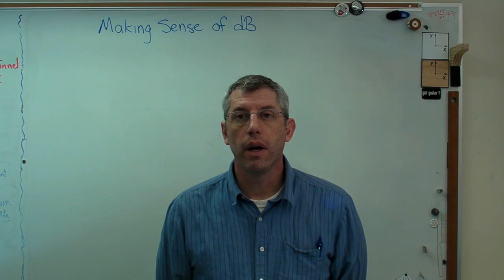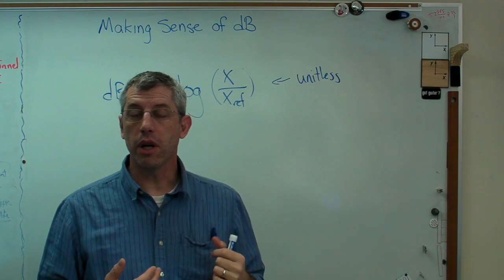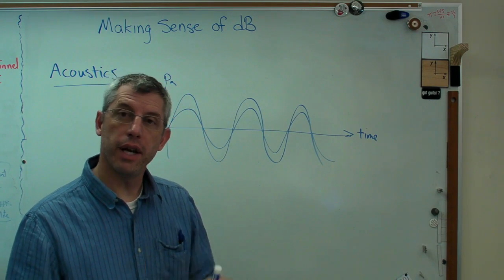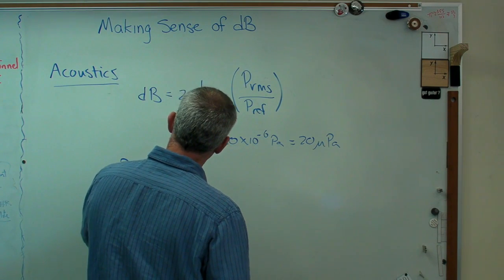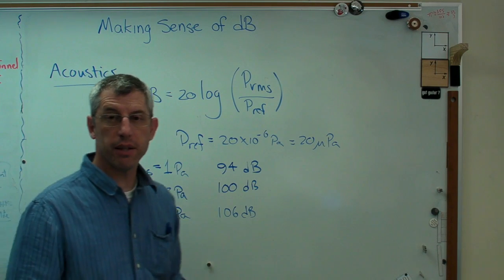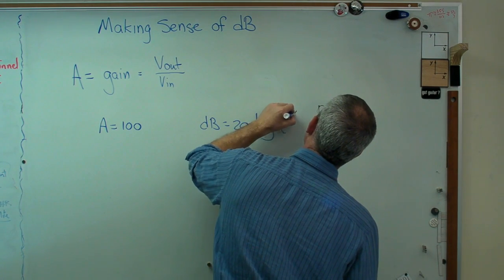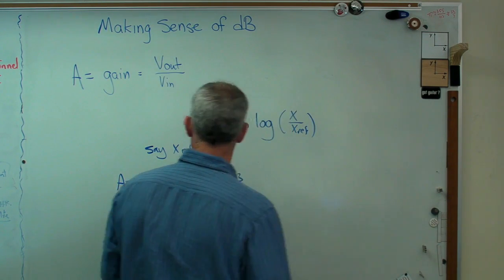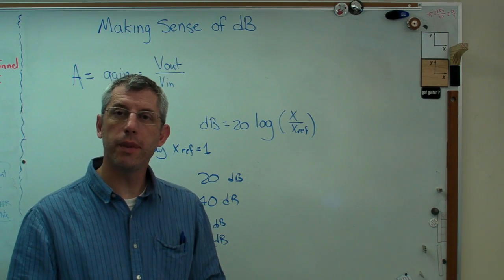Understanding dB - Brain Waves.avi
Decibels (dB) are very useful and not hard to understand.  They are used in acoustics and electronics, but show up in other fields as well.  I show you how to calculate dB levels and why dB is unit-less.